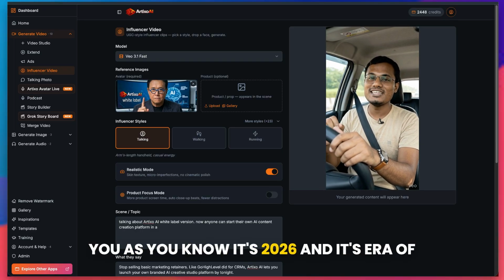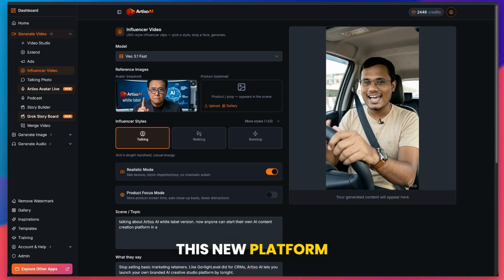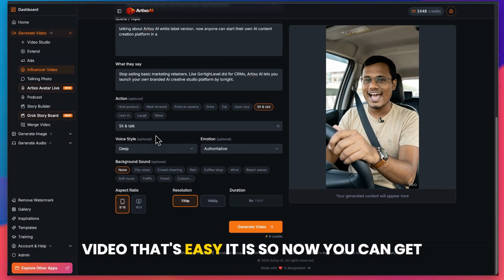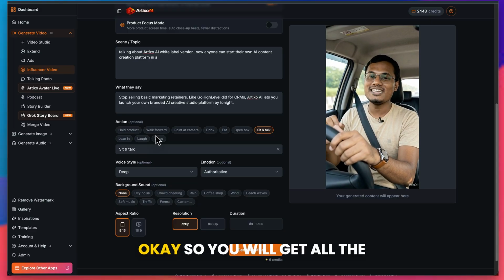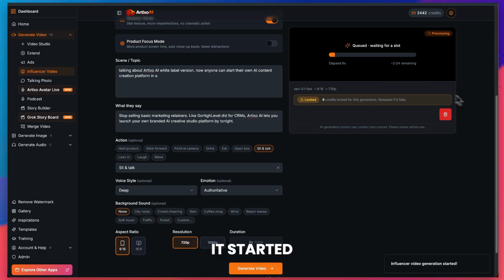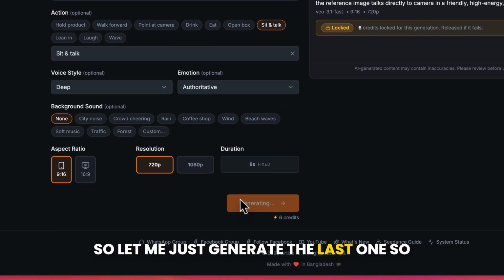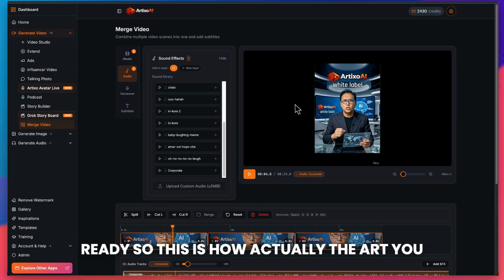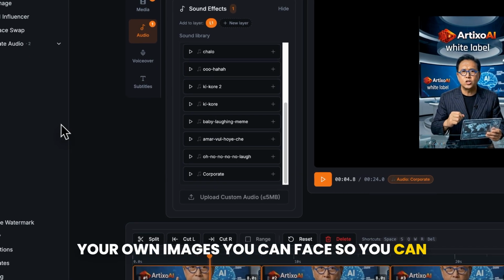Stop Renting AI Apps. Build Your Own Higgsfield-Style AI SaaS Company Today!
In 2018, GoHighLevel completely disrupted the digital marketing industry. They didn't do it by building a better CRM than Salesforce—they did it by allowing marketing agencies to white-label their software and resell it to their own clients.

The era of B2C AI is officially over. Right now, platforms like Higgsfield and Runway are fighting a brutal war for individual retail users. But smart agency owners aren't renting access to other software anymore. They are building their own tech assets.

Introducing Artixo AI: The world's first turnkey AI creative studio engine built entirely for agencies and SaaS entrepreneurs.

With Artixo AI, you can launch a fully functional AI video, image, voiceover, and song generation platform under your own brand name, custom domain, and logo in a single day. Give your clients direct access to premium multi-model pipelines including Google Veo 3.1, xAI Grok, Suno, and ElevenLabs wrapped entirely inside your own dashboard.

You buy the generation credits at wholesale cost, set your own retail pricing structure, and keep 100% of the software markup. Moving your clients onto your proprietary AI studio is the ultimate retention strategy to keep them tied to your agency forever.

🚀 SPECIAL FOUNDING MEMBER OFFER:
We are manually onboarding exactly 10 early adopters for our exclusive beta cohort. Instead of our upcoming standard pricing ($197/month), you can lock in a lifetime rate of just $200 upfront + $99/month.